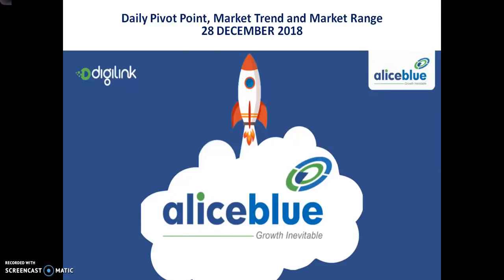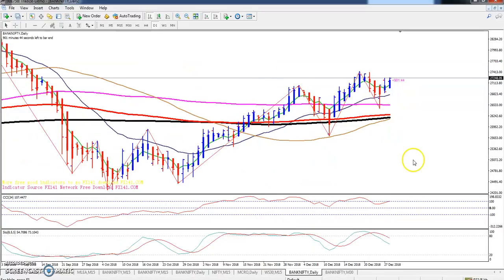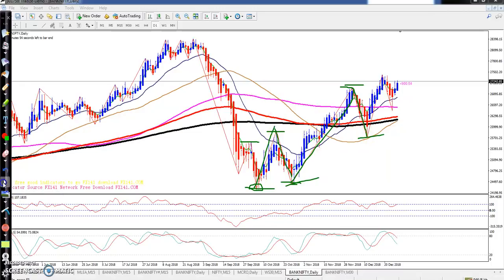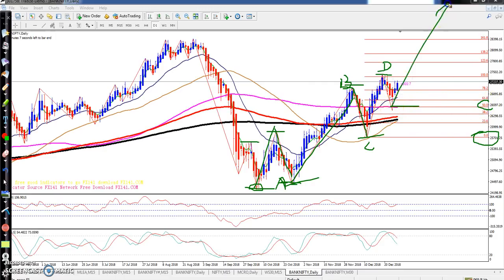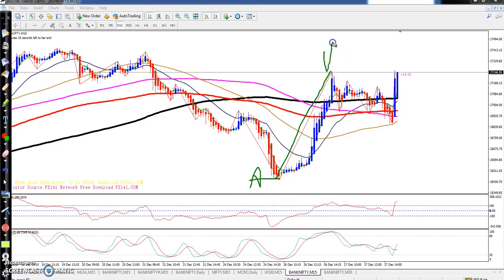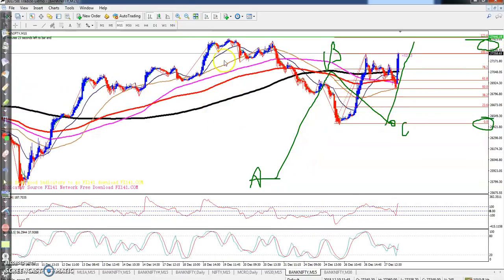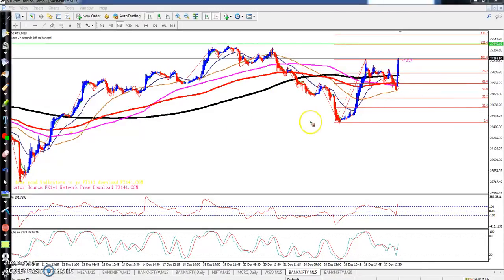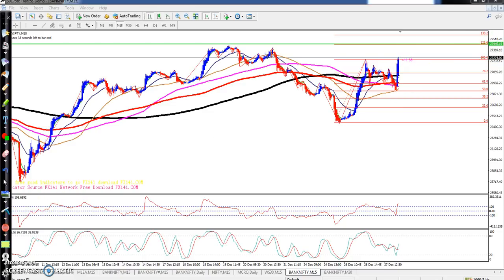Banknifty Today's Market Trend, Range and Pivot Point 28.12.2018 (English)